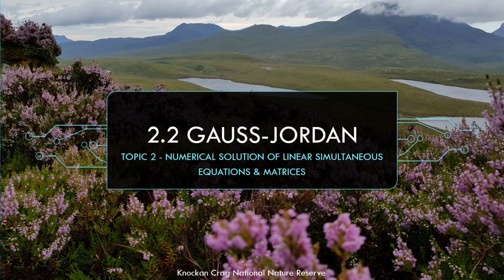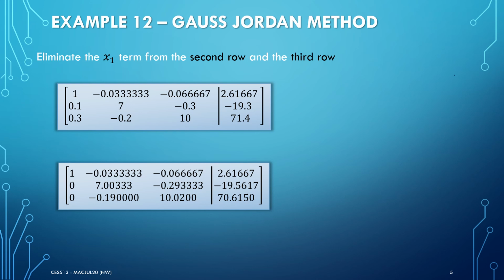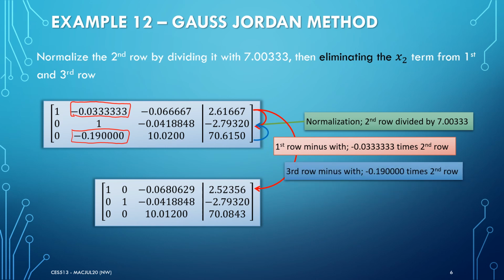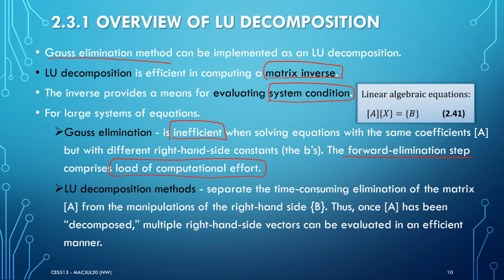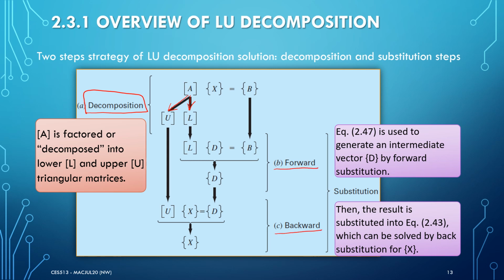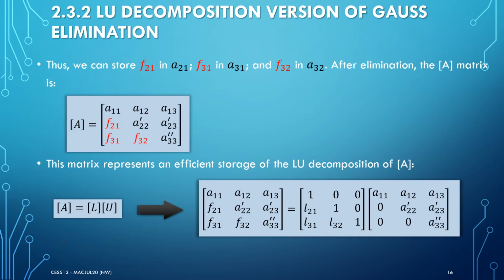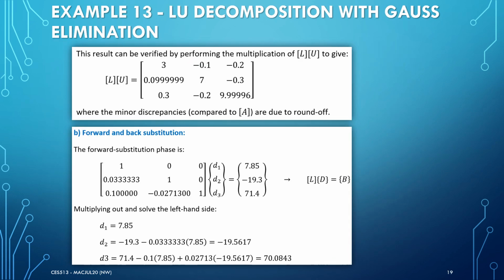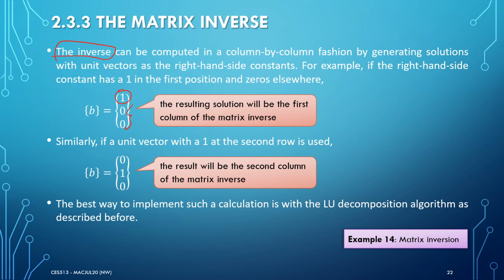CES513 Topic 2.2 - 2.3